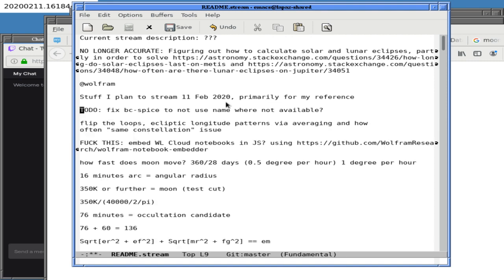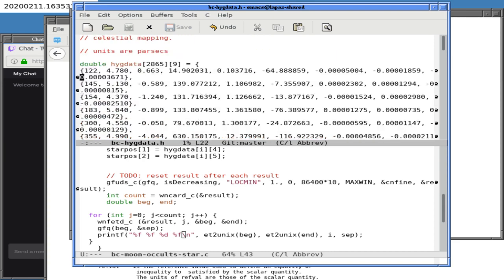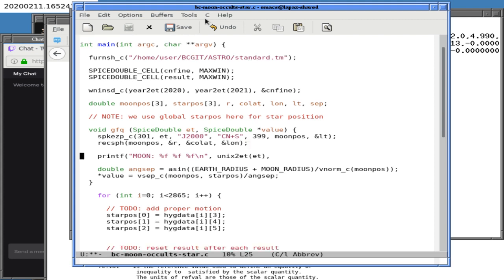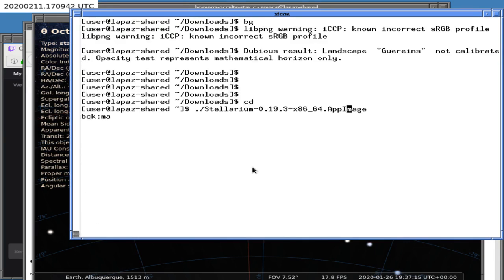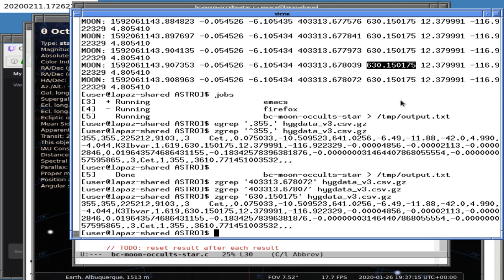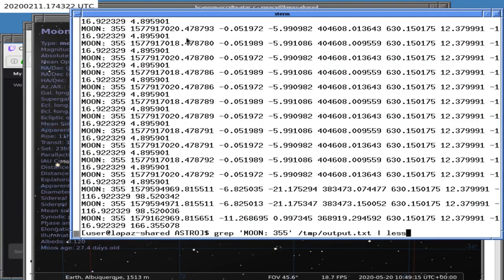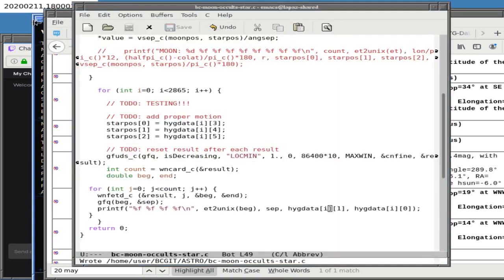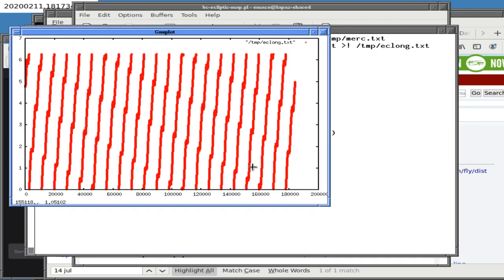Moon occulting stars + ecliptic longitude patterns 11 Feb 2020 Sv46eLpCGRE